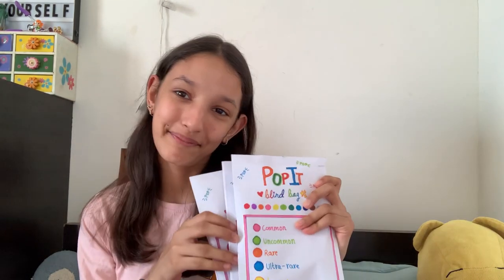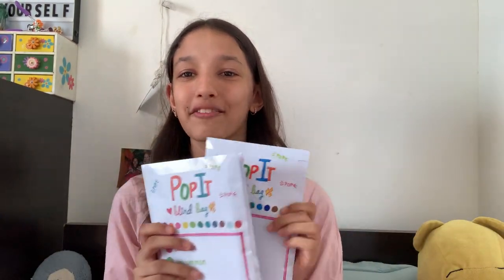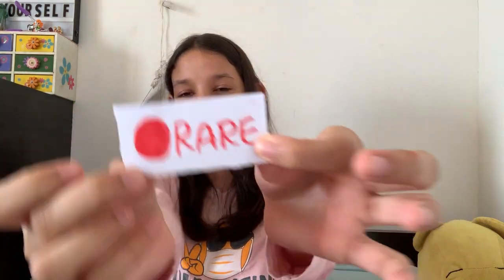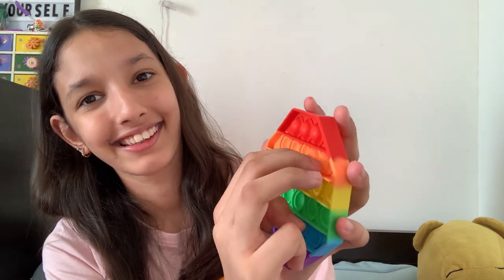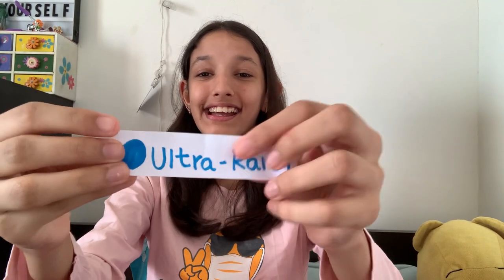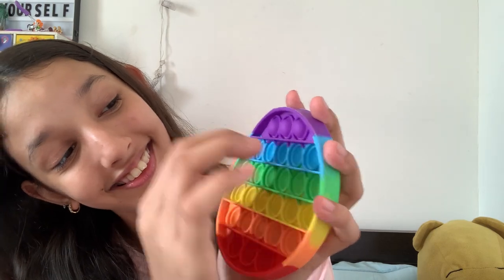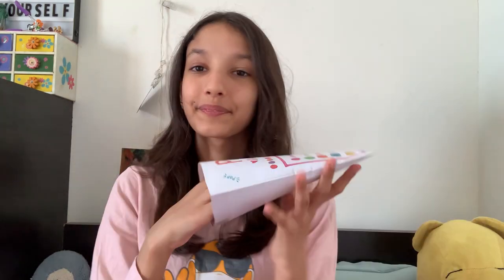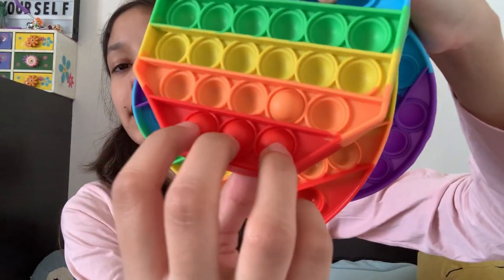OPENING POP IT BLIND BAGS! | Karina M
Watch me open pop it blind bags and pop them lol ;)
✰Want a shoutout in my next video?
Step 1: Like my video
✰Let's be friends :)
-I am a 14-year-old with a very simple life in India.
-I like to be very creative and make youtube videos!
-I am an animal lover (i love dogs♡)
-I have an elder sister Kristina.
-I love playing badminton.
-I try to post frequently (but I never do lol)
-I have a series called blind bags opening (one of the videos hit 50k views)
-I like to make routine videos and day in my life videos.
-My goal is just to entertain my viewers, so. basically you guys ;)
✰video editing
Wondershare filmora 9, after effects
✰thumbnail editing
after effects
✰credits
✰sub count
3 5 8 3 💖

-KM